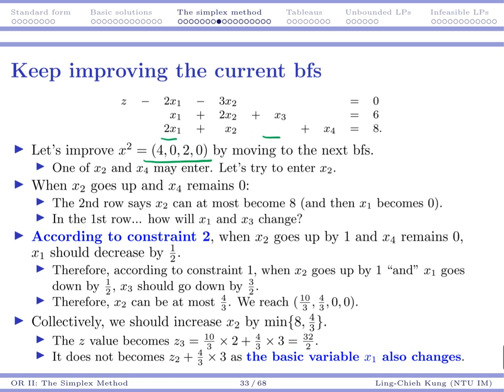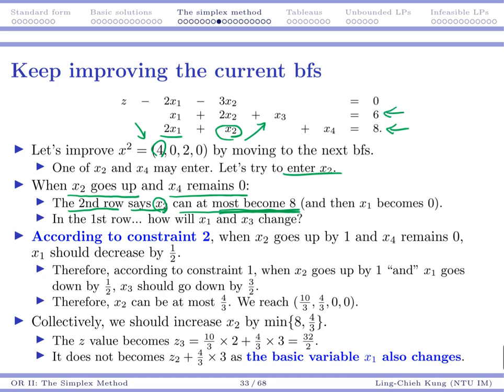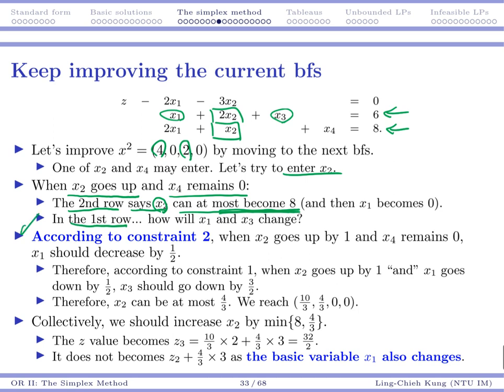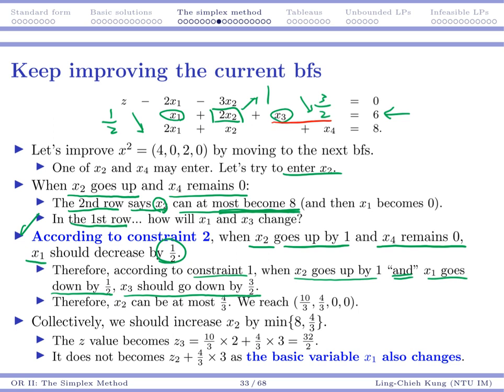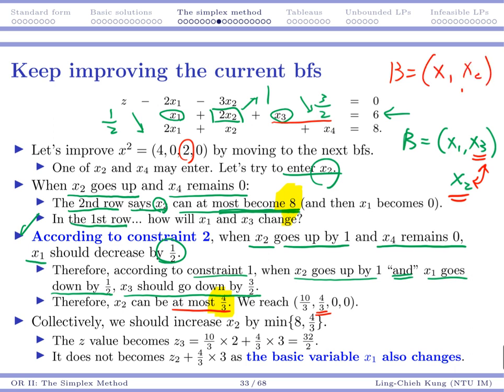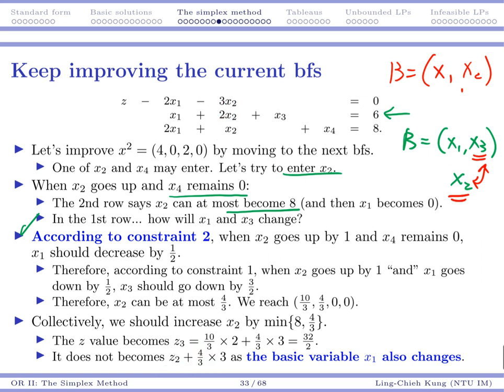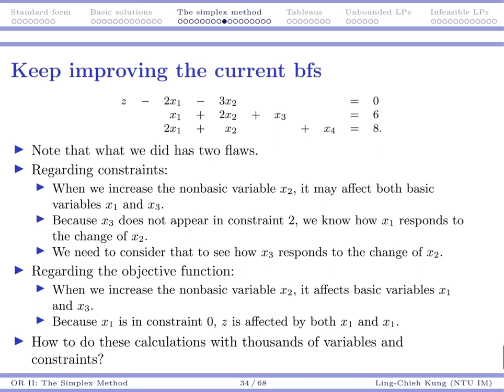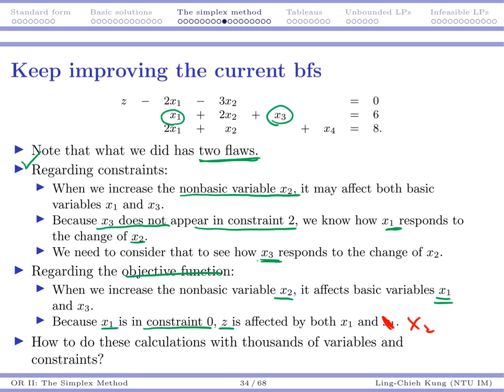[OR2-Algorithms] lecture 2: Simplex Method #12 The difficult second move